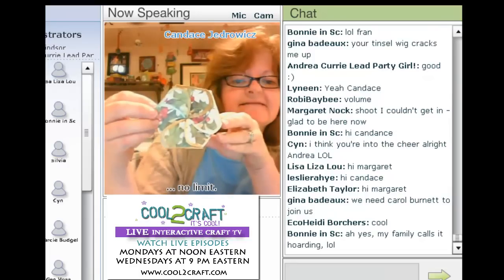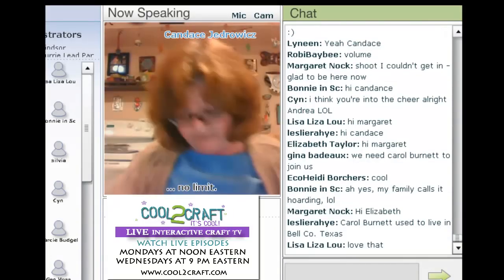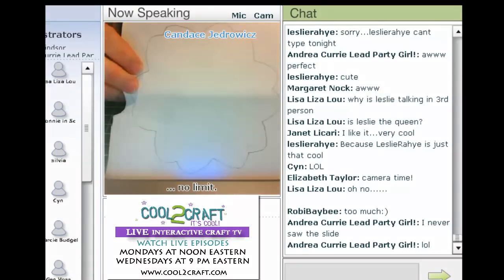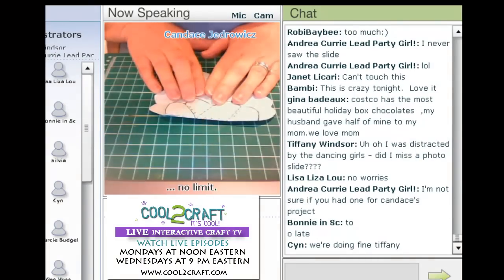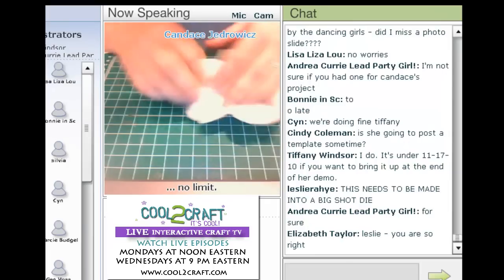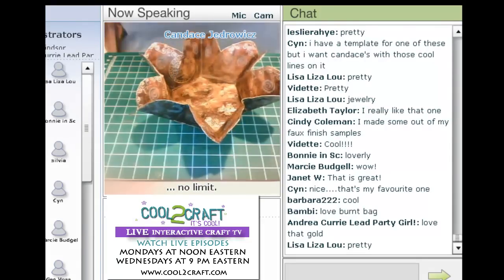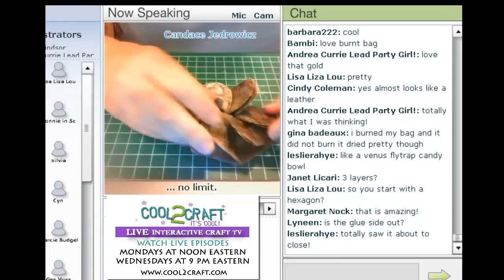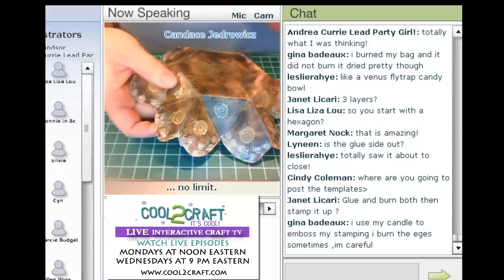Cool2Craft - Candace Jedrowicz - Origami Snowflakes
Cool2Craft LIVE interactive TV show - Clip from Wednesday November 17, 2010 Pajama Party, Candace Jedrowicz transforms origami paper boxes into holiday snowflakes. Tune in LIVE on Mondays and Wednesdays to watch our complete shows. to learn more!